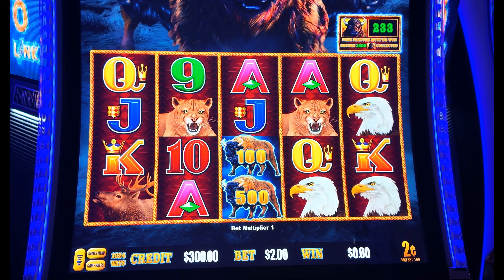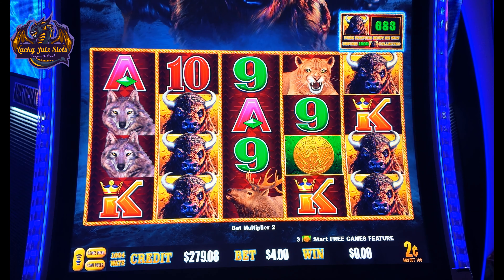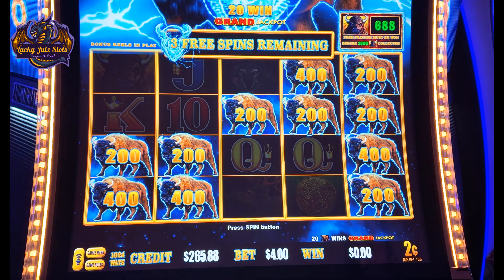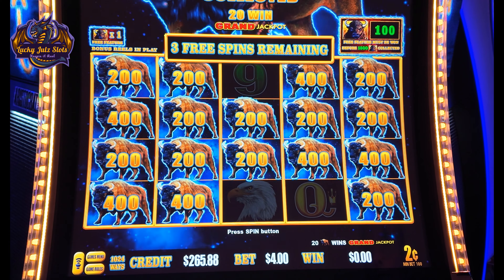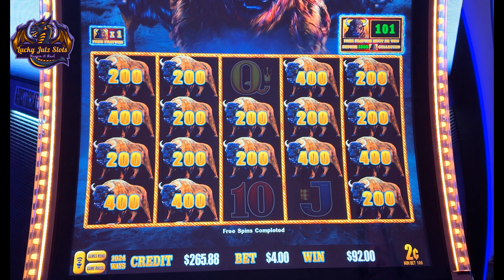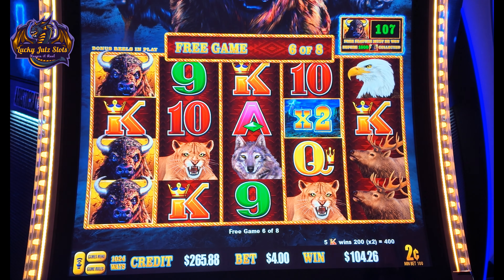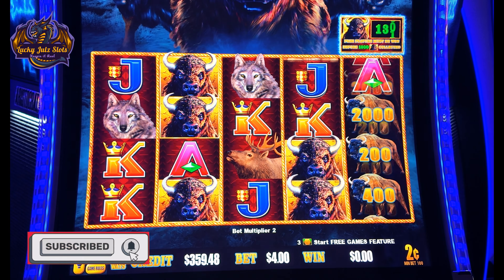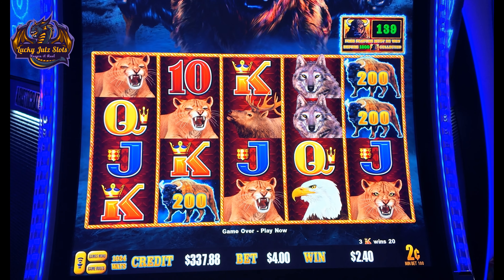I Spent $300 on Buffalo Link and Got SHOCKING Results!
Watch as I spend $300 on the Buffalo Link Slot Machine and get some shocking results! Join me as I try my luck and see what happens in this thrilling casino video.